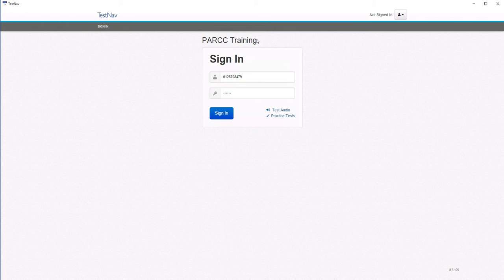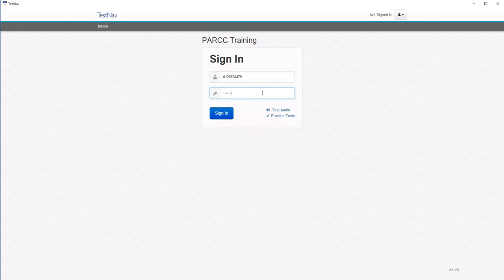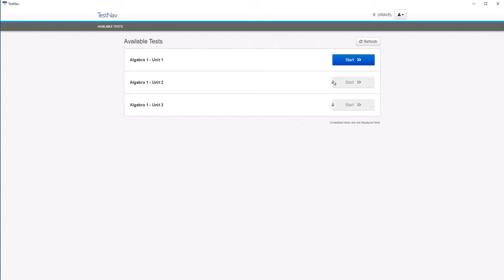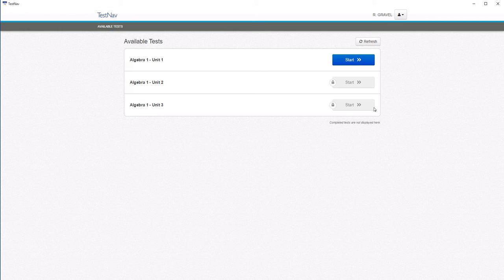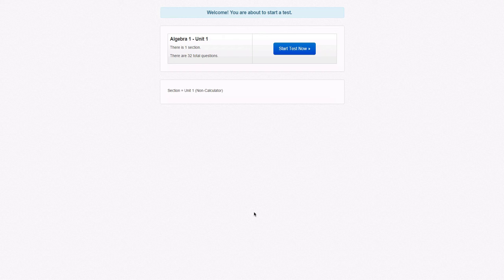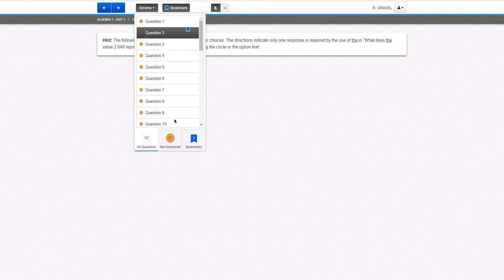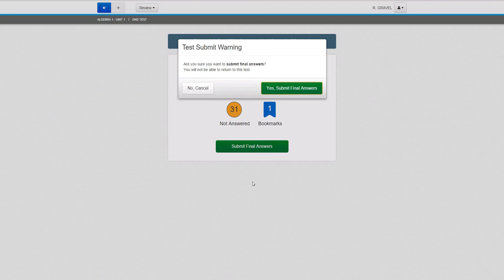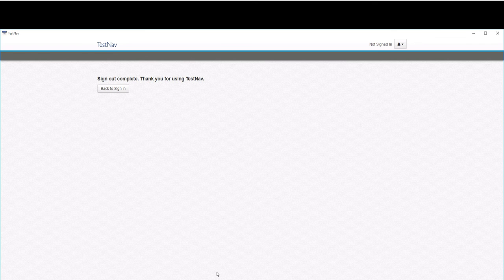The Student Experience Using TestNav